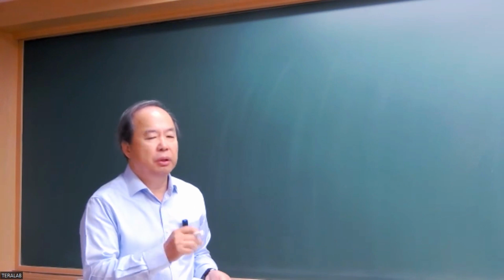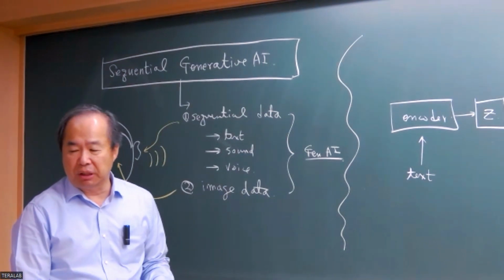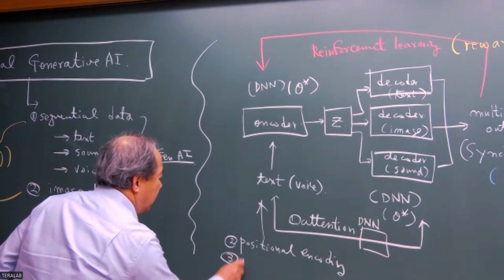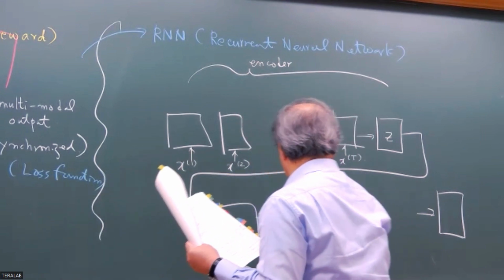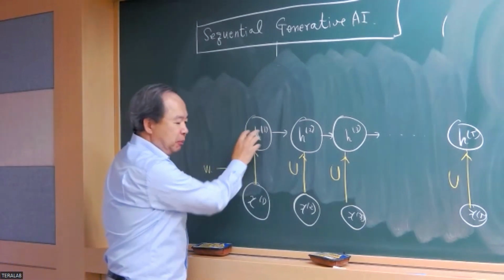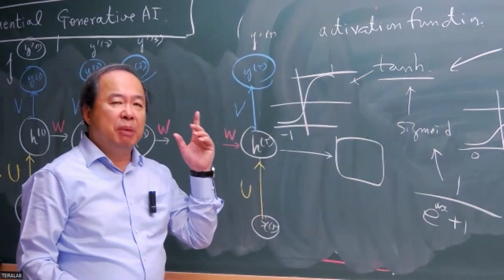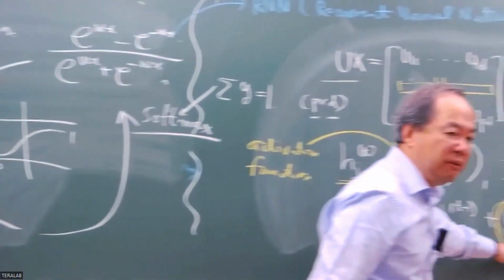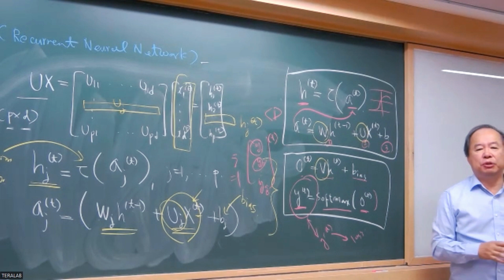[Generative AI & Engineering Application] Lec 11. Sequential generative AI with RNN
Sequential generative AI with RNN